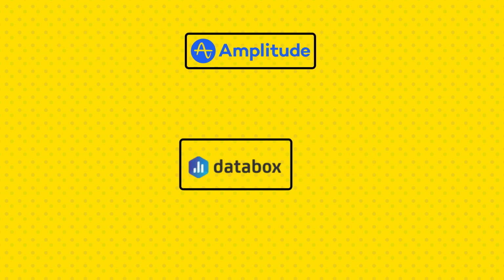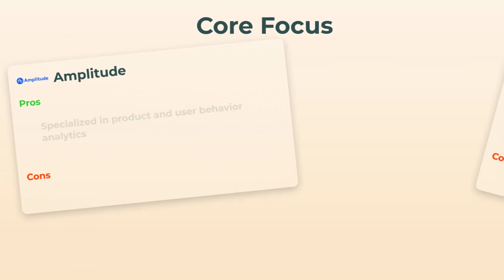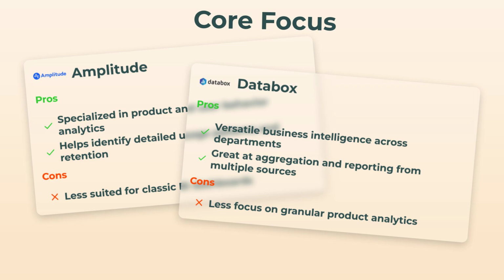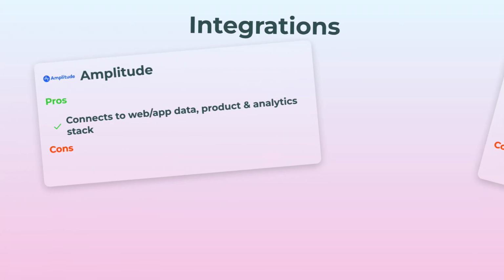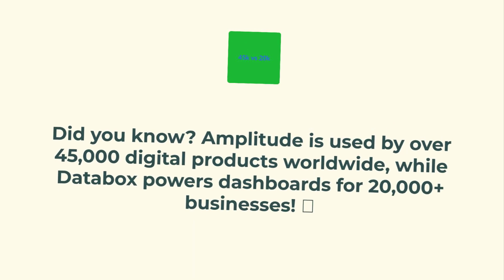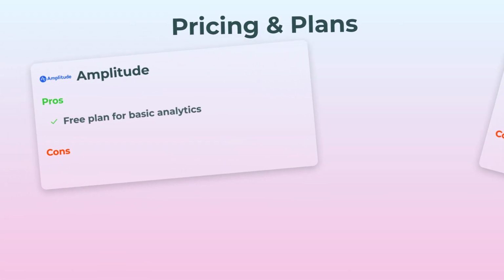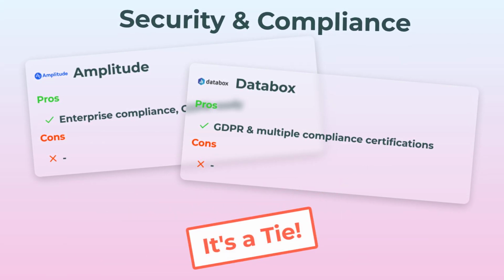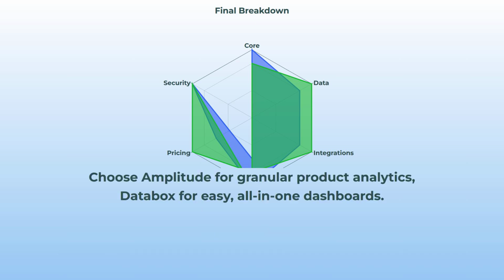Amplitude vs Databox Comparison 2025 | Best Analytics Tool for Businesses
Looking to choose between Amplitude and Databox for your business analytics in 2025? This detailed tutorial walks you through a side-by-side comparison of both platforms, helping you make an informed decision for your data-driven needs.

⏱️ Timestamps:
00:00 Introduction
01:15 Overview of Amplitude features
03:40 Deep dive into Databox capabilities
06:05 Supported platforms (Web, Desktop, Mobile)
07:20 Pricing & integrations
09:10 Use cases: SaaS, eCommerce, Marketing
11:00 Which tool is right for you?
12:30 Final thoughts

What's covered:
- User interface and dashboard walkthroughs
- Custom reporting options
- Real-time analytics and visualization
- Integration with popular tools (Outlook 365, Slack, Google Analytics)
- Platform support: web app, desktop, mobile